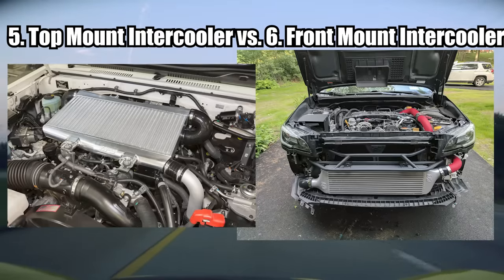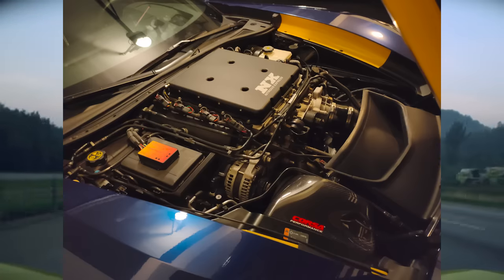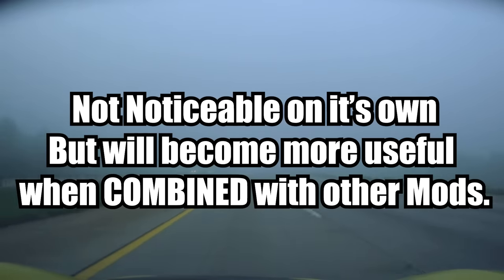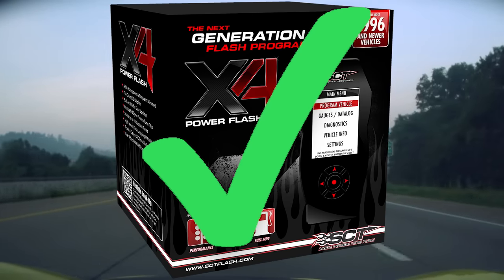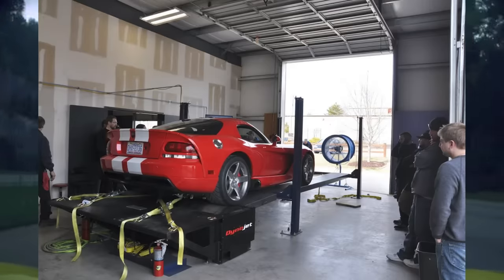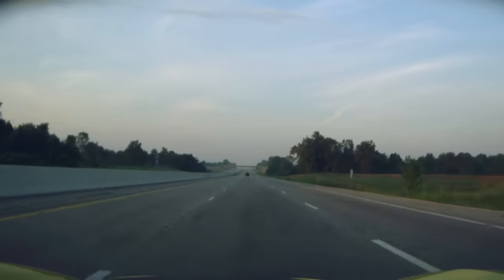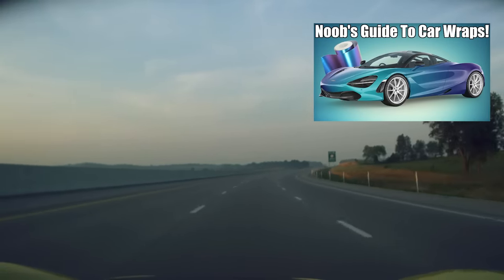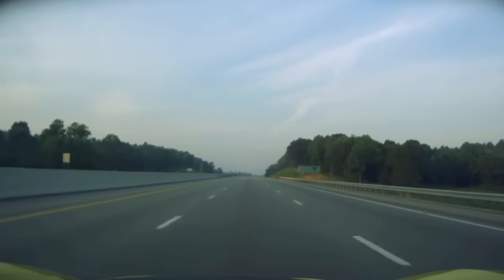25 Real VS. Fake Car Mods!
Worst and Best Car Mods for your car! Real Performance Mods and Fake Performance Mods sound more similar than you think.  This is likely no coincidence as the way algorithms and SEO works, it's likely an intentional market tactic to purposely trick Newbies who are looking to buy the actual performance mod, but stumble on the fake one.  The biggest tragedy is the fake ones cost JUST AS MUCH as the real ones do sometimes!  So in this video, I'll help guide you through the valley of REP WHEELS AND FAKE ALIEXPRESS CRAP to the light of true performance mods.